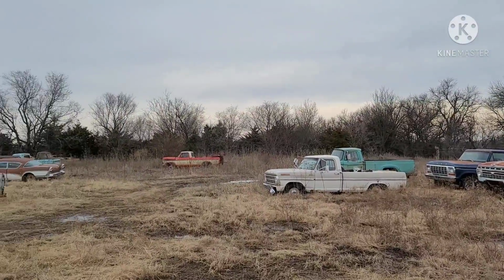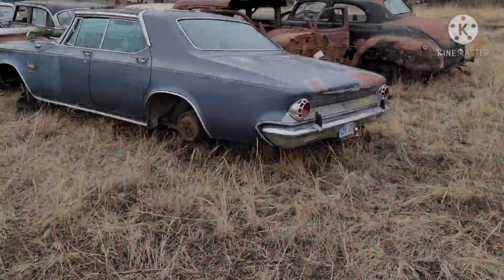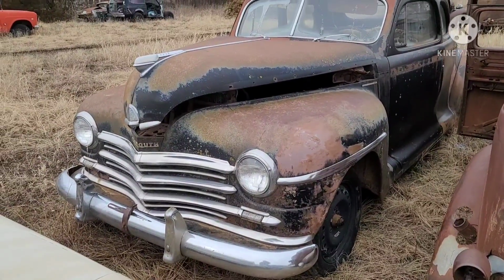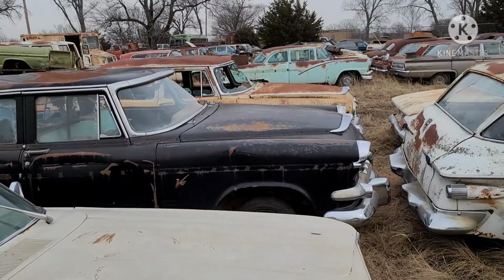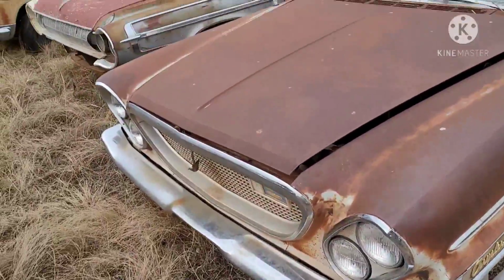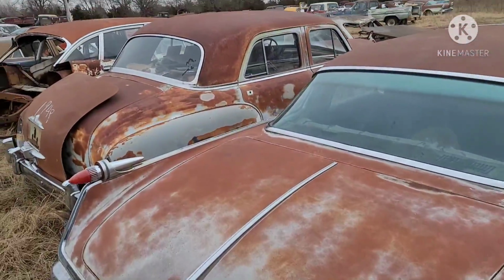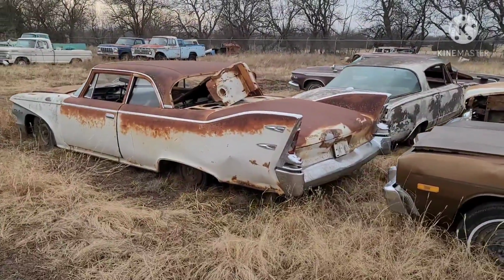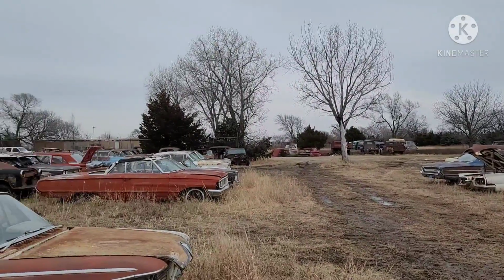Mopars at the Rust Ranch: Chrysler, Dodge, Plymouth + Imperial cars & trucks 1930s to 1970s!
Mr. Goodpliers tours the Mopar section of the Rust Ranch. See 1930s to 1970s Plymouth,  Chrysler, Dodge and Imperial cars and trucks for projects and parts!

This video shows the Mopars. See my other videos on the channel for the Ford, GM, and mixed make sections.